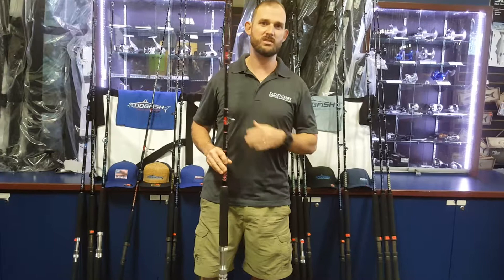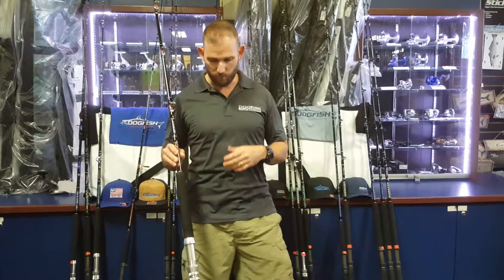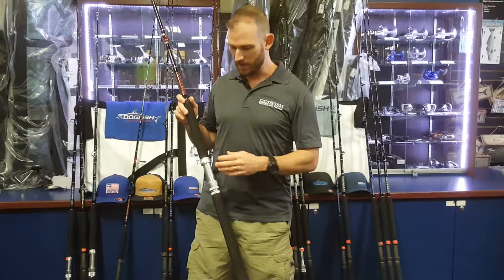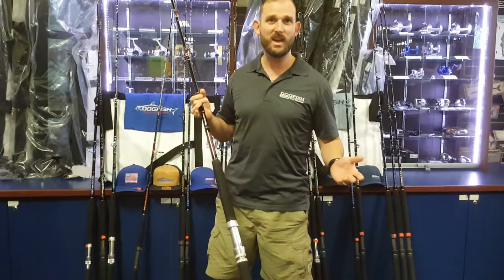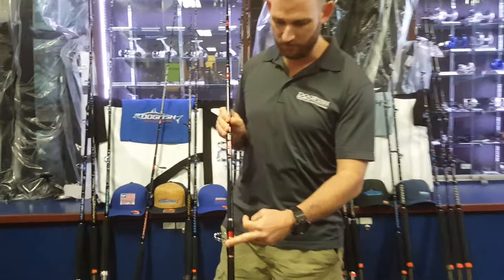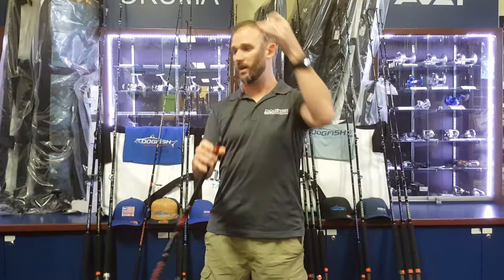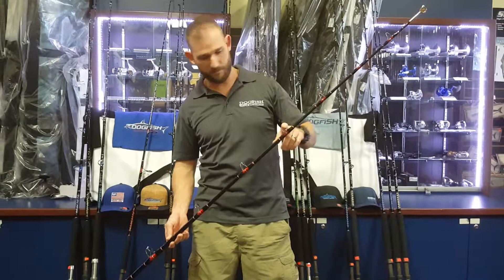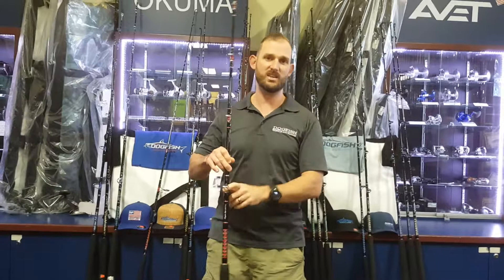Dogfish Tackle Dogfish Stik 17HD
Joe Georgia with Dogfish tackle covering all of the components and the ins and outs of our Dogfish stik 17 HD